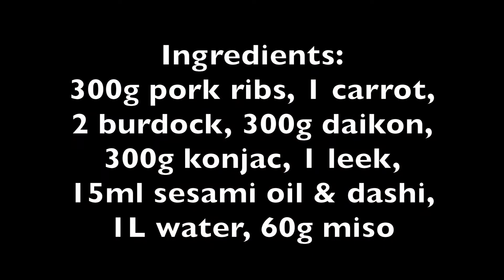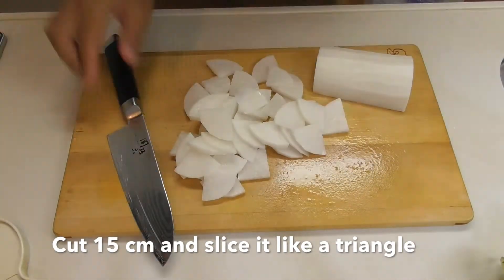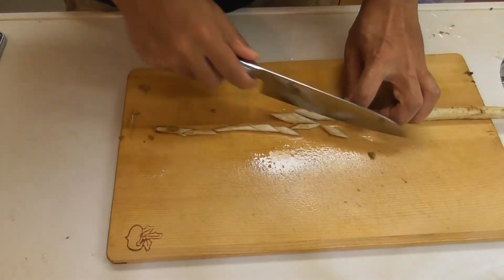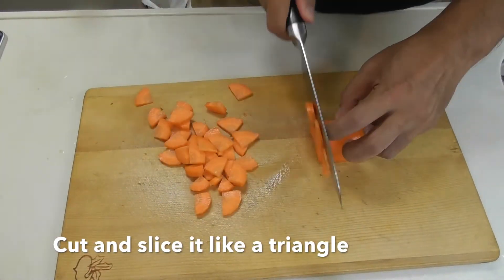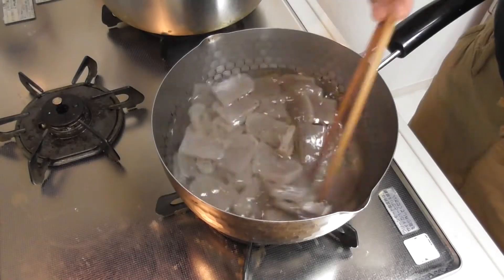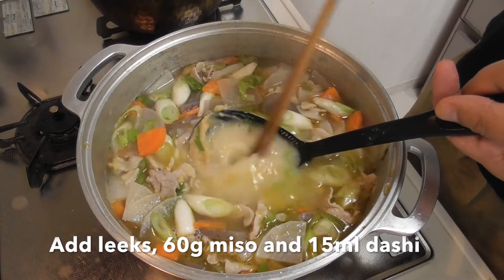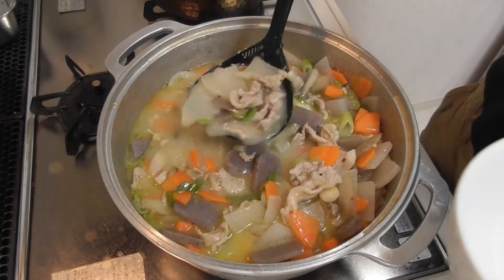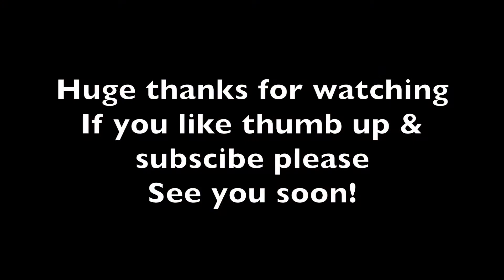Relieving taste “Ton-jiru (豚汁，Pork soup)”: various ingredients, rich in nutrition and more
Ton-jiru (豚汁，Pork soup) is a Japanese dish in which pork and lots of vegetables are boiled and seasoned with miso.

It is characterized by the aroma of pork fat (often using ribs), vegetables such as burdock root vegetables with strong astringency, and miso. This assortment is a popular and characteristic dish not found in other soups.